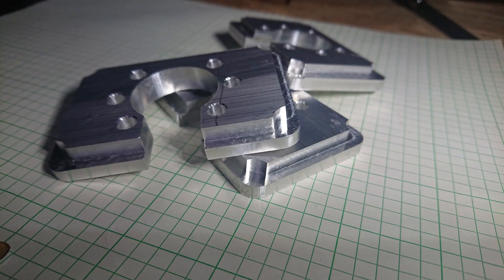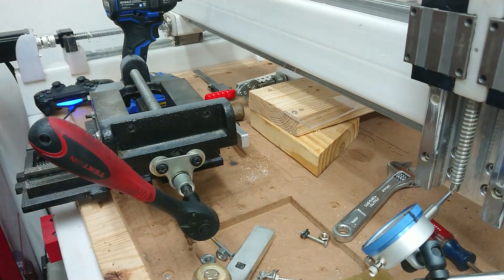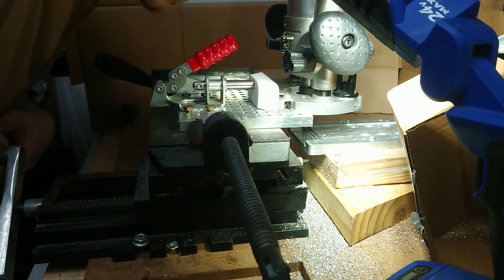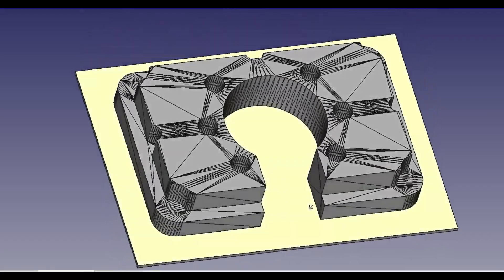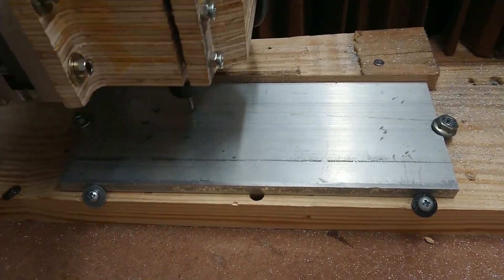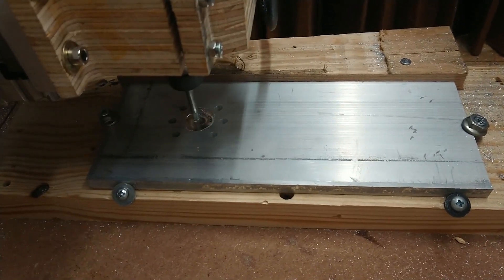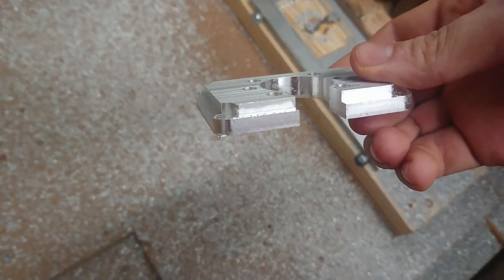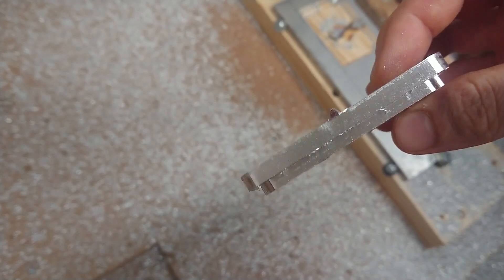machine makes more of its own parts - DIY CNC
Some more progress on the machine